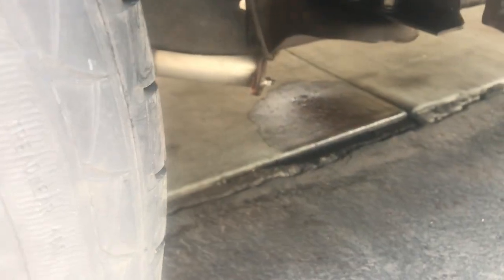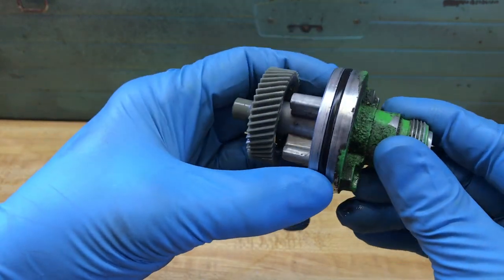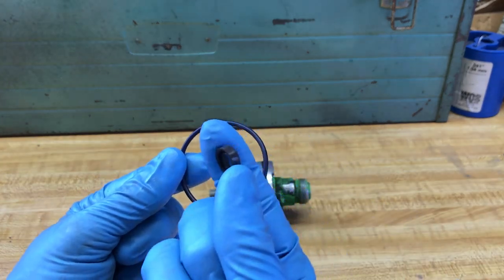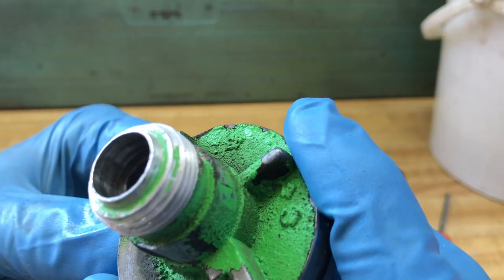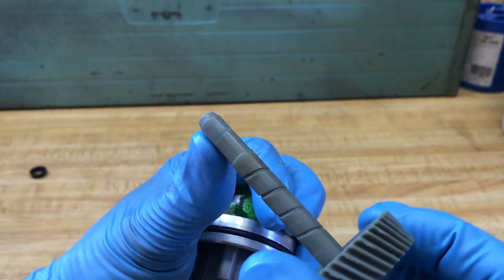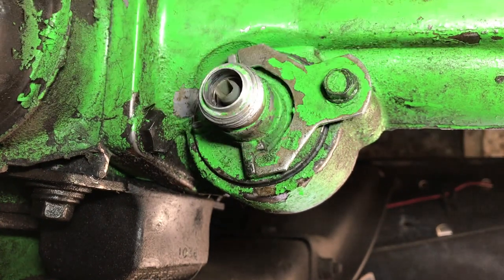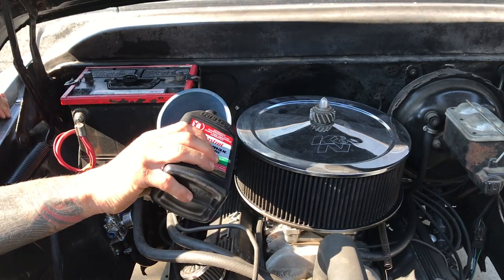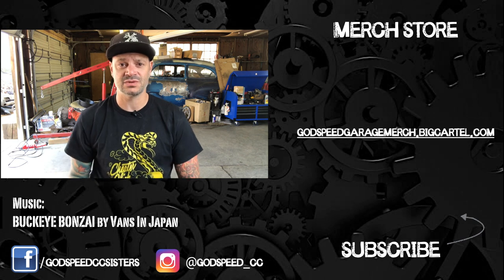HOW TO FIX A SPEEDO-CABLE LEAK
Leak? What leak? oh... that leak... my HOA does not approve
How to fix a SPEEDO-CABLE leak on a 700R4... BONUS: How to CHECK FLUID on an Automatic Transmission!